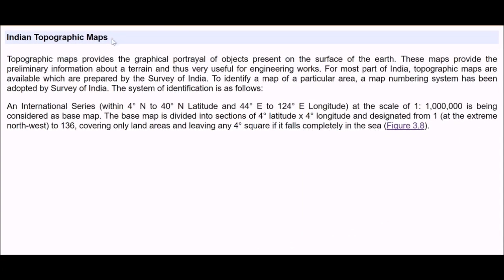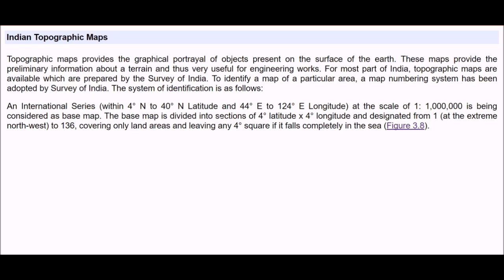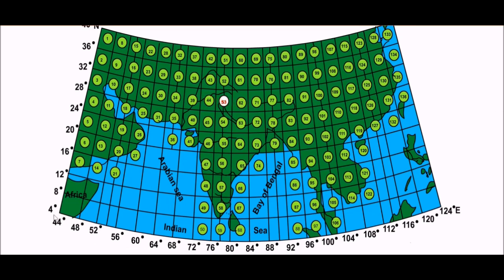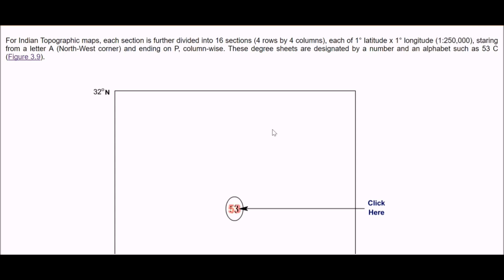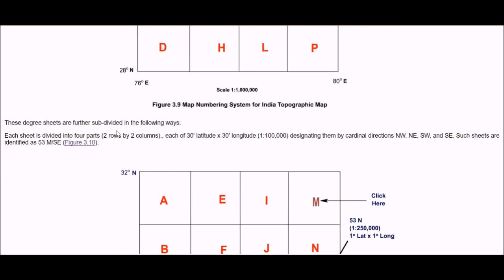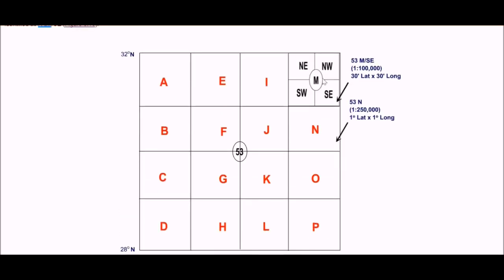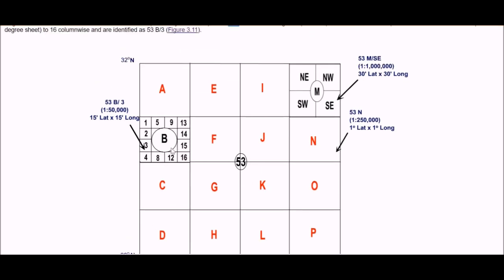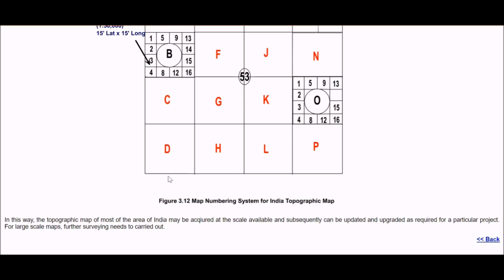MAPS and Numbering Scheme of Survey of India| SOI